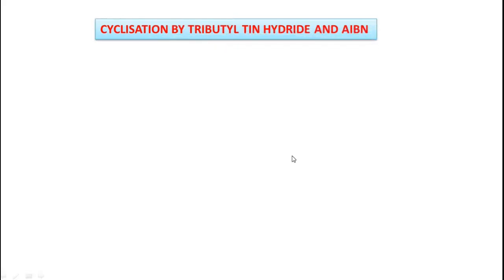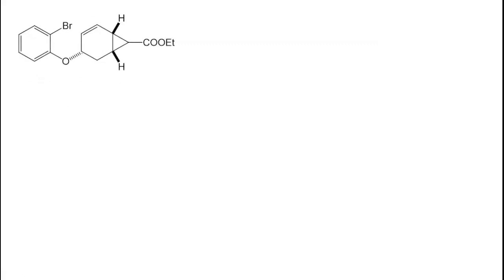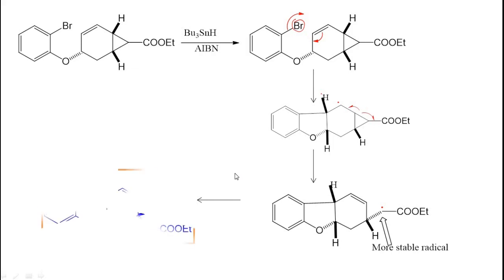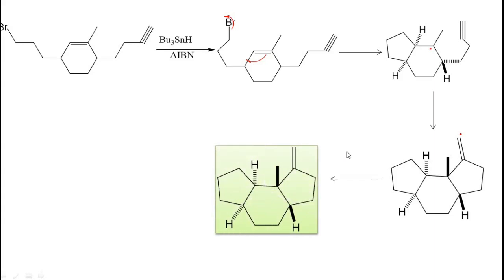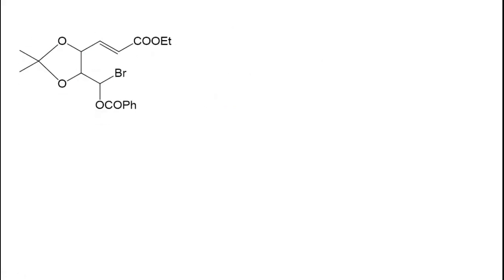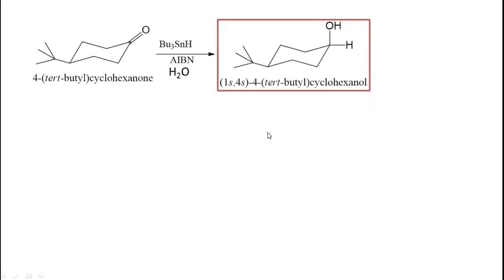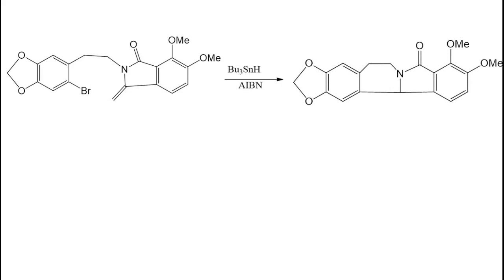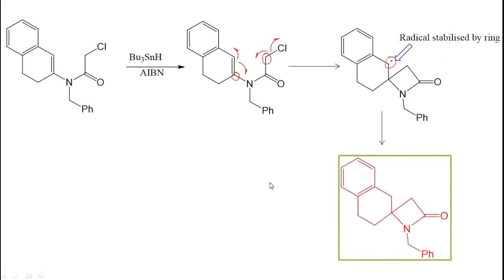Intramolecular cyclisation by tributyl tin hydride (Bu3SnH/AIBN) || part 3 || cyclization reaction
Tributyltin hydride is an organotin compound with the formula (C4H9)3SnH. Organotin hydrides are very good radical reducing agents due to the relatively weak, non-ionic bond between tin and hydrogen (Bu3SnH 74 kcal/mol) that can cleave homolytically.
Sn-H is weaker bond than C-H bond. Hence it requires an Initiator molecule
AIBN(Azobisisobutyronitrile)[(CH3)4C2(CN)2]N2
Intramolecular cyclisation is radical based Ring formation reactions
Ring formation is preferentially 5 membered ring
Vinyl radicals are less stable or more reactive than Alkyl Radicals

organic chemistry
,Bu3SnH,
TBTH,
AIBN,
Cyclisation by Tributyltin hydride
,tributyltin hydride,
intramolecular cyclization,
intermolecular cyclization reaction,
organotin compound,
Azobisisobutyronitrile,
Initiator molecule,
ring formation,
5 membered heterocyclic compounds,
Tributyltin hydride reaction mechanism
,Bu3SnH AIBN reaction,
Bu3SnH mechanism,
Bu3SnH reaction,
Tributyl tin hydride CSIR NET,
Tributyl tin hydride mechanism,
Tributyl tin hydride,
tributyltin,
dayachemistry